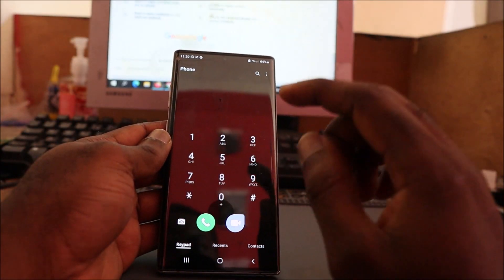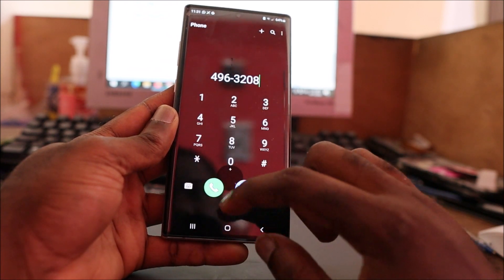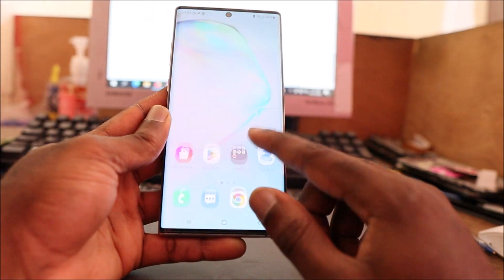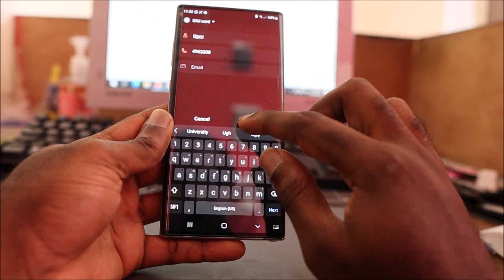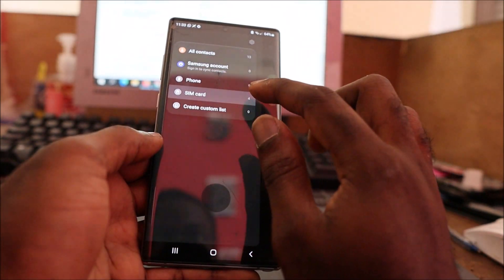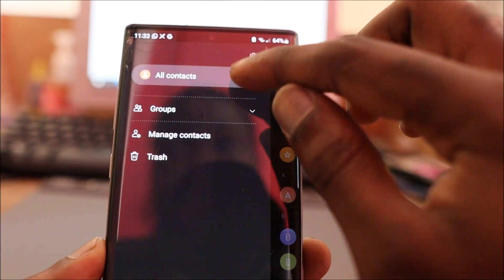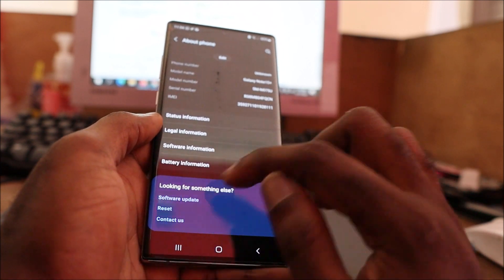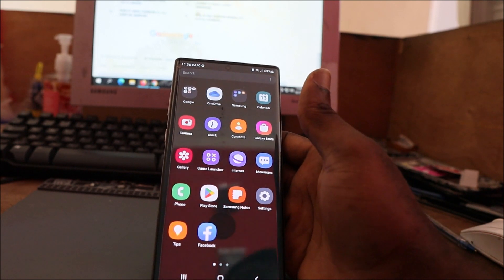How to fix number not saving to sim card